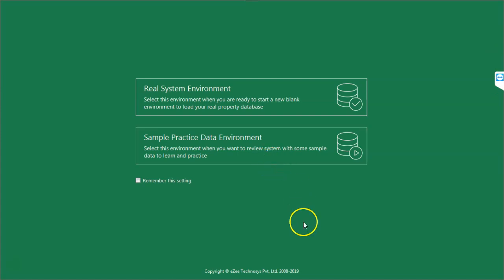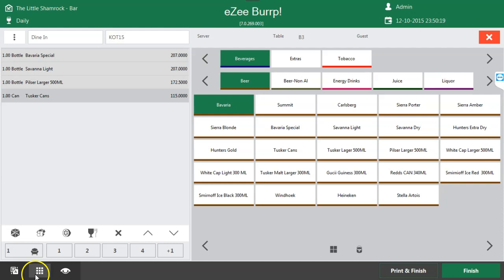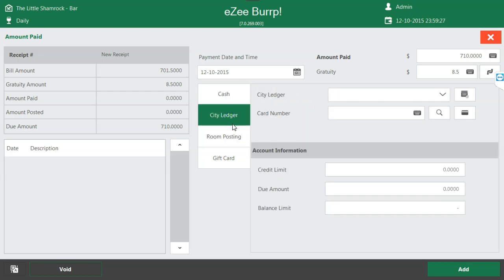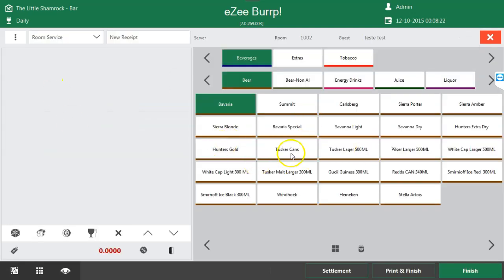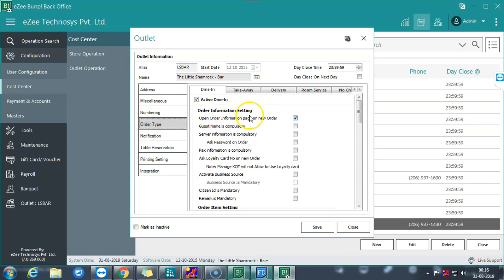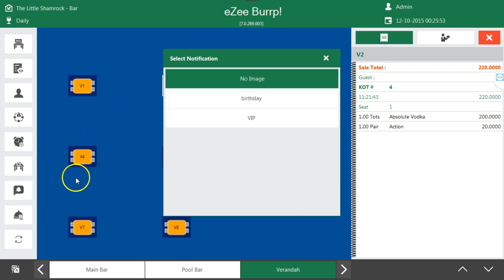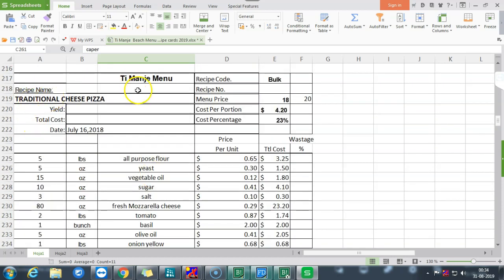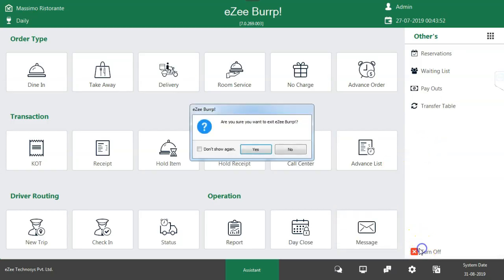eZee Burrp Training - Front end